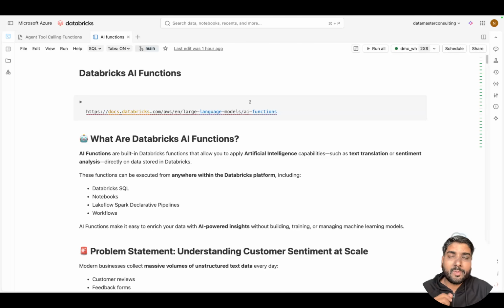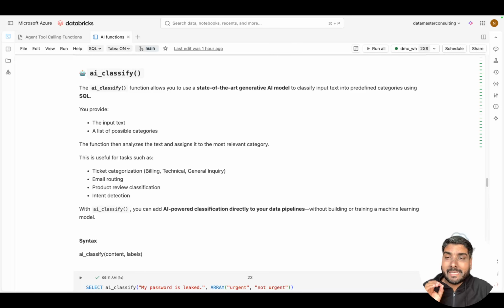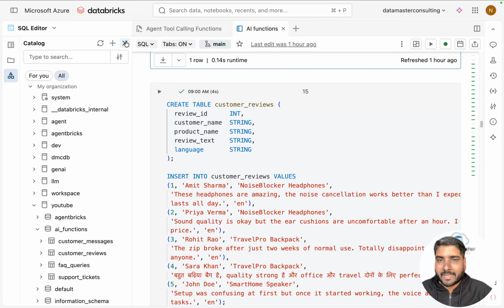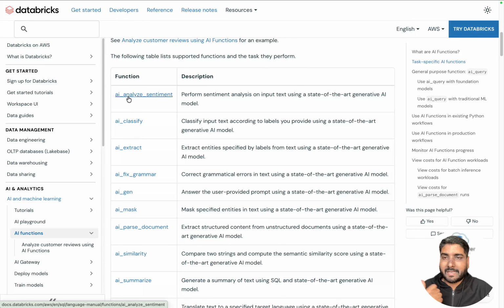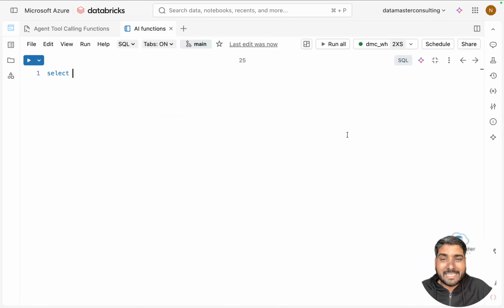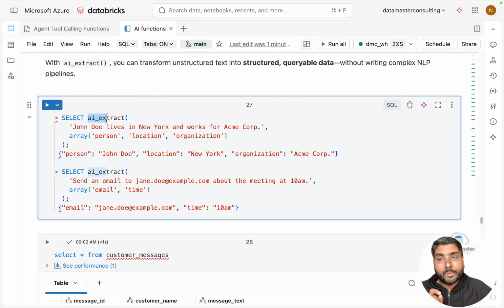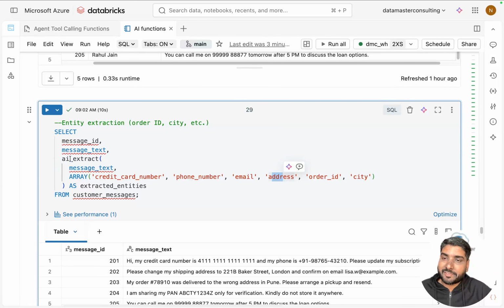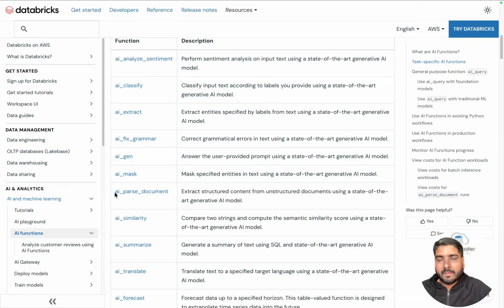Databricks AI Functions | ai_classify, ai_extract |Apply Databricks AI Using SQL 🚀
🚀 Databricks AI Classify & AI Extract Explained | Apply AI Using SQL

Welcome to Data Master — your go-to channel for mastering Databricks, Data Engineering, Analytics, BI, and Generative AI.

In this video, Naval Yemul demonstrates how to apply AI directly on your data using SQL in Databricks — no ML model building, no complex pipelines, and no external APIs.

We explore two powerful Databricks AI Functions:

🔥 ai_classify() – Automatically categorize text into predefined labels
🔥 ai_extract() – Extract structured information from unstructured text

Using a real-world demo dataset including:
customer_reviews
support_tickets
customer_messages
faq_queries

You’ll see how enterprises can:
Automate ticket routing
Detect customer intent
Extract order numbers and dates
Convert free-text into structured analytics-ready data
All inside the Databricks Lakehouse using simple SQL.

✔ What Databricks AI Functions are
✔ How ai_classify() works
✔ How ai_extract() works
✔ Real enterprise use cases
✔ How to apply Generative AI at scale in SQL

This video is perfect for:
Data Engineers
Data Analysts
BI Developers
Architects
Anyone exploring Generative AI in Databricks

Anyone looking to apply Generative AI in Databricks